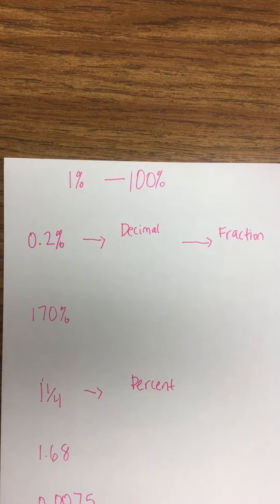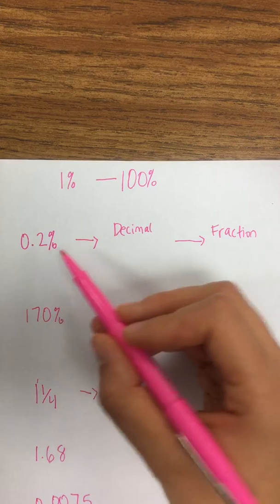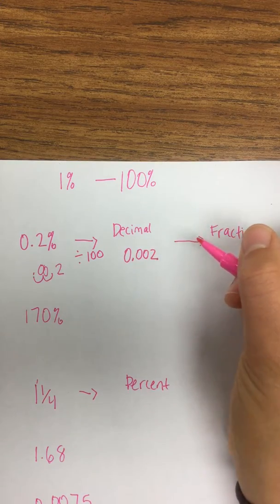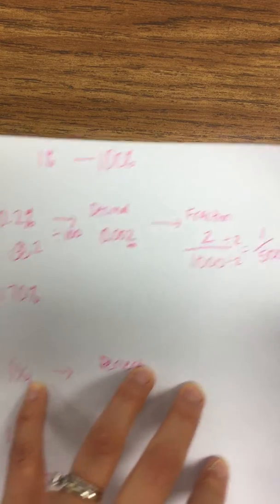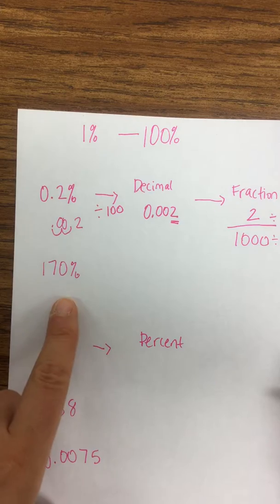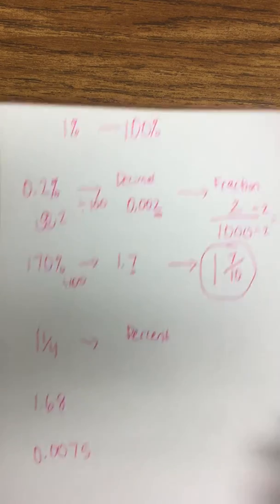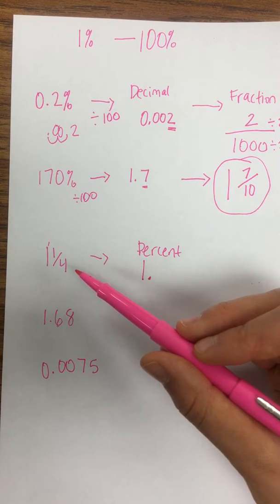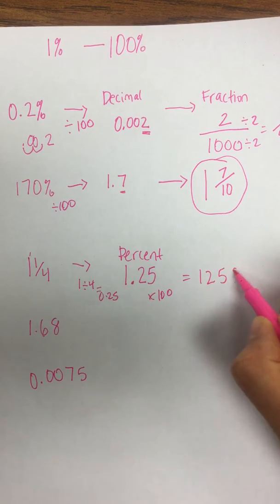Percents Greater Than 100 and Less Than 1